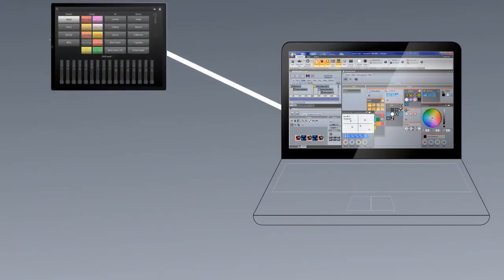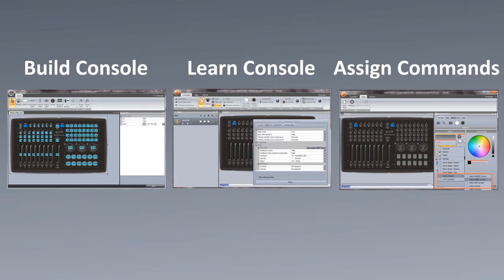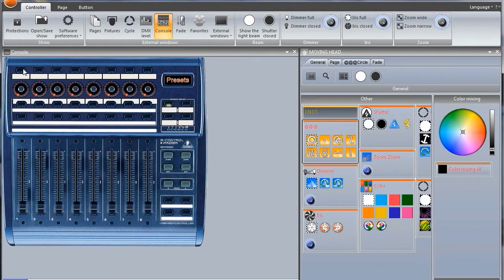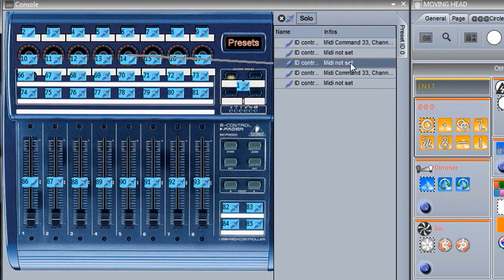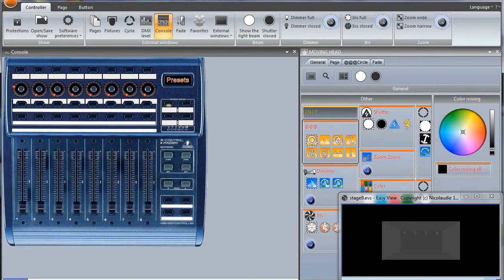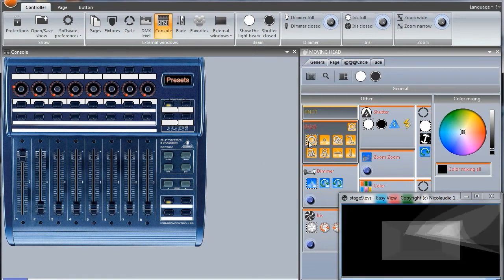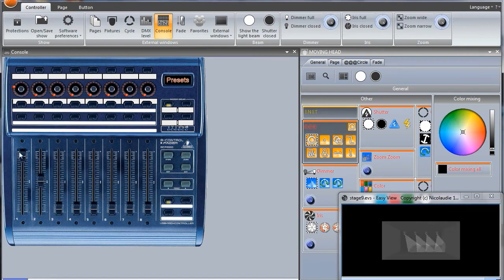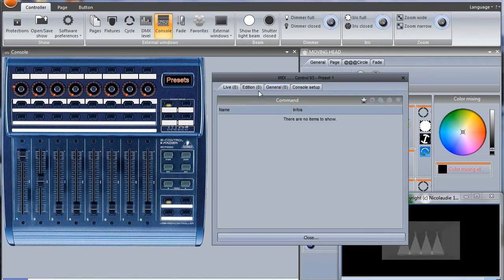Console - External Control & Triggering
Suite 2 Video Tutorials
Part 6 - External Control & Triggering